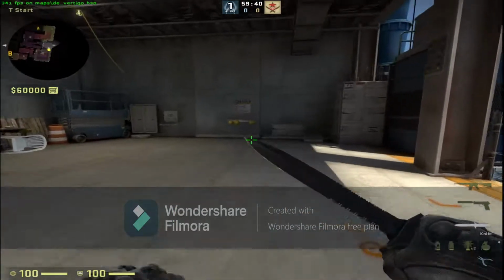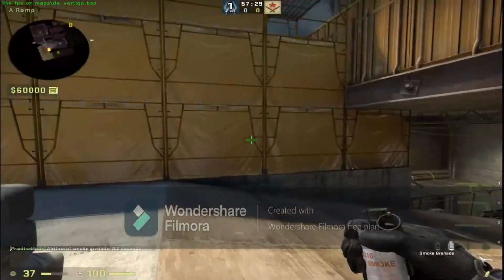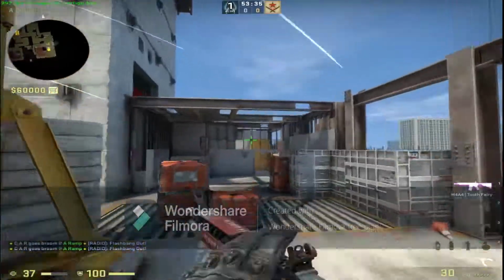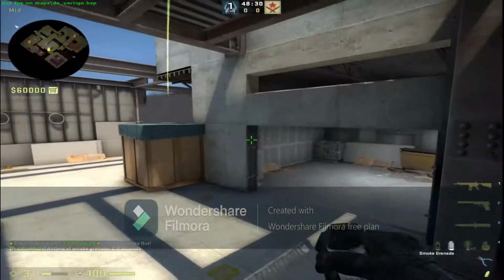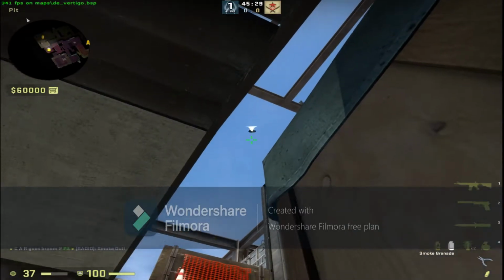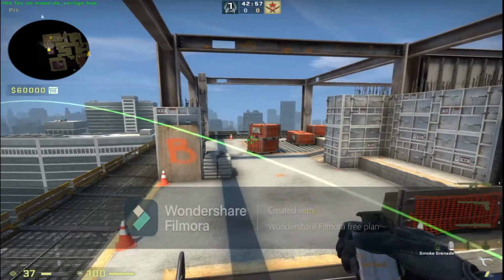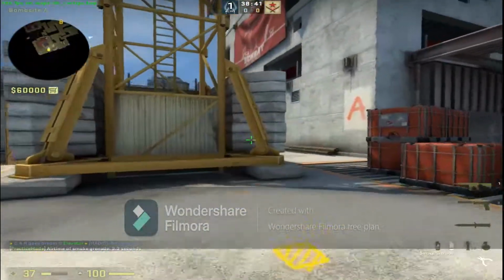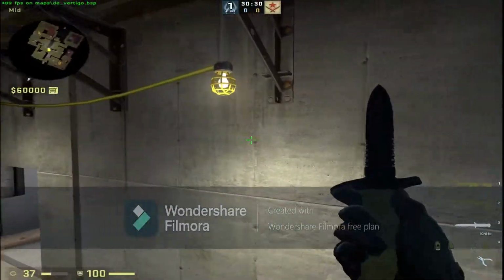Vertigo Essential Nades [128 TICK]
All the nades you need to know on vertigo
Sry for watermark
T-Side:
0:00 - This Is The Start
0:09 - Yellow Smoke From T Spawn
0:30 - Ramp Control One Way
0:53 - Ramp Flash Over Sandbag
1:40 - Default Smoke A
2:16 - Left Side Wall Of Smokes
2:31 - Right Side Wall Of Smokes
3:00 - Concrete Molly
3:09 - Short Alley Molly
3:22 - Short Flash
3:40 - Orange Molly
4:34 - Bottom Heaven Smoke
4:52 - Connector Smoke
5:26 - B Window Smoke From T Spawn
6:07 - B Window Smoke From Mid House
6:34 - B Window Smoke From Mid Corner
6:53 - CT Smoke From Mid
7:03 - A Connector Smoke From Mid
7:45 - Right Side Generator Smoke
8:02 - Left Side Generator Smoke
9:18 - Default Molly #1
9:43 - Default Molly #2 (Safer)
9:55 - Back Catwalk Molly
10:29 - B Backsite Flash
10:43 - B Close Flash
11:07 - Ramp Smoke From Connector
11:30 - Ivy/Yellow Smoke From A Site
11:45 - Retake Ramp One way From Heaven
12:19 - Concrete Molly From Heaven
12:40 - Retake Flashes A
12:58 - Short Smoke From Connector
13:07 - Anti Ramp Rush Molly
13:20 - Mid House Smoke From Under Window
14:12 - B Main Smoke From Default
14:34 - B Stairs Support Flash From CT
14:55 - Off Spawn B Main Fast Flash